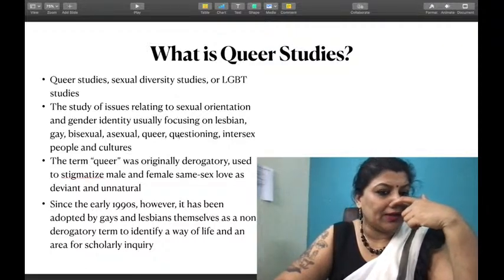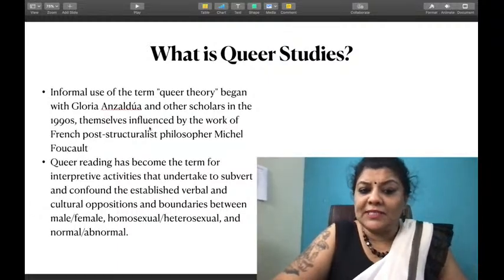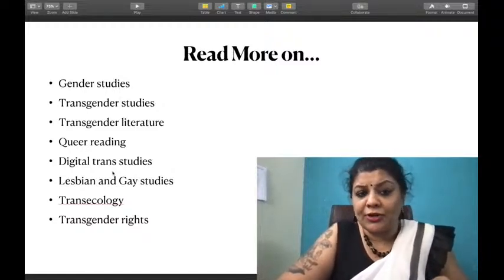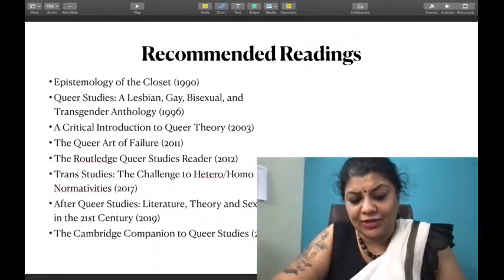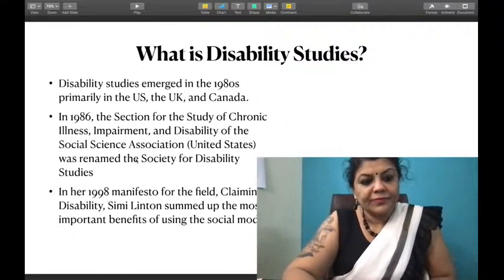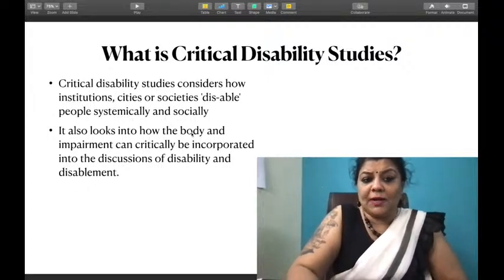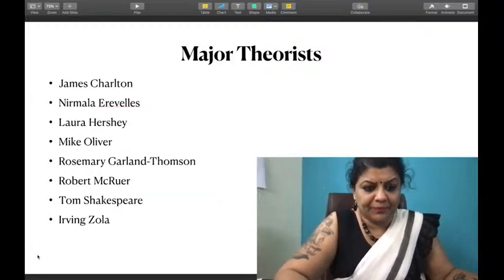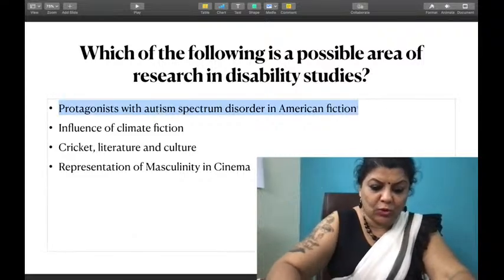New Research Areas GATE/JRF: Queer Studies & Disability Studies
To help you do research after passing NTA NET English, AP SET, K SET, WB SET, TN SET, HP SET, JK SET, GATE English literature and other exams in English literature

You may also join our Telegram group for daily notes and quizzes.

For our Literature Books, visit bodhitreepublications.org